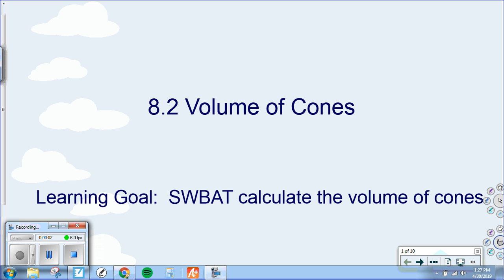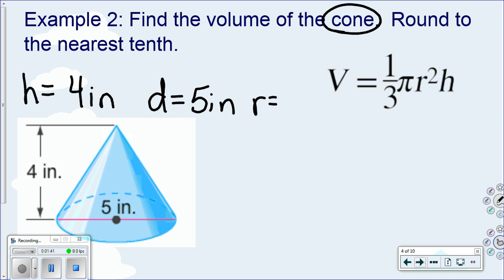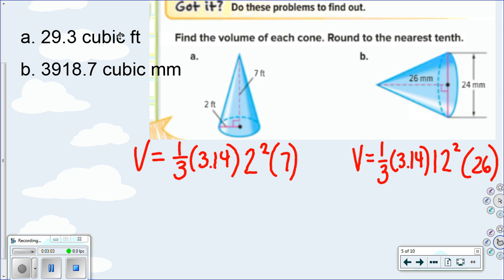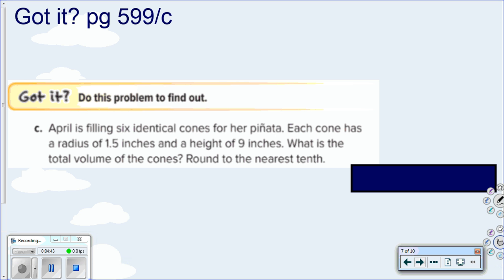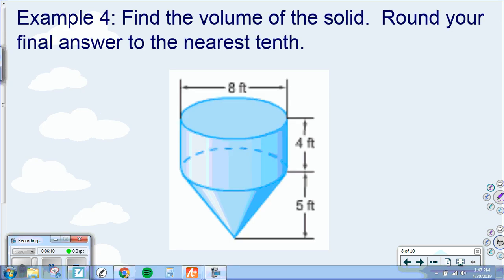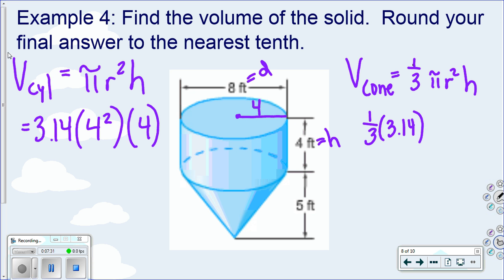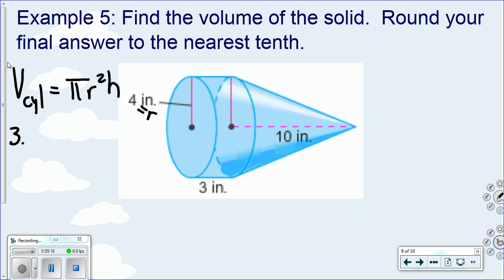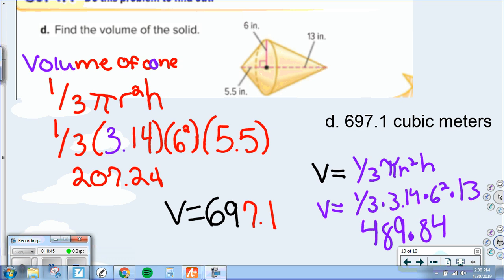8 2 Video Notes